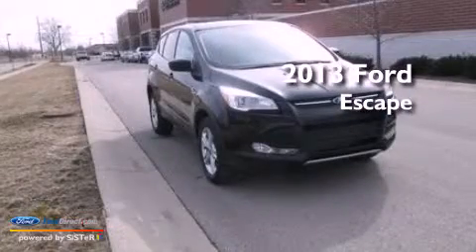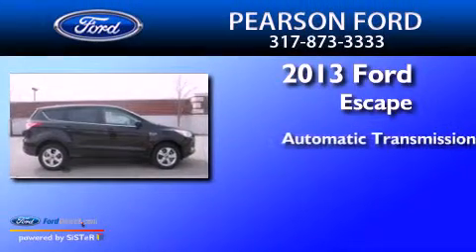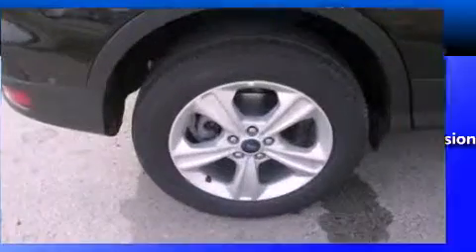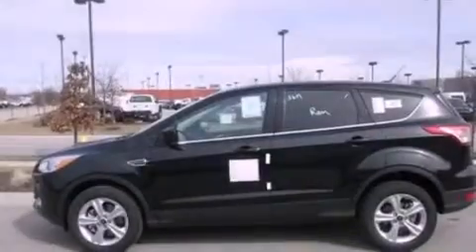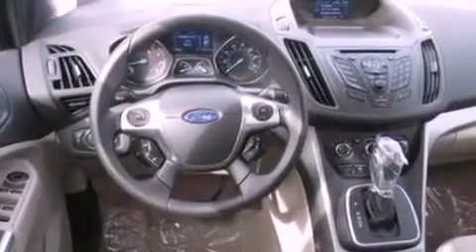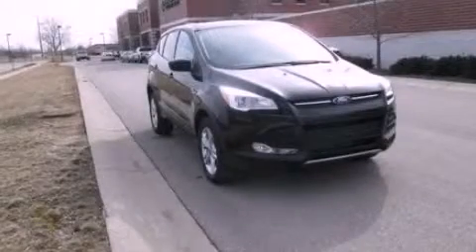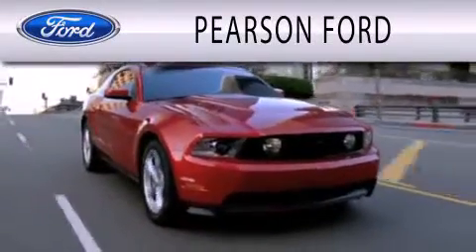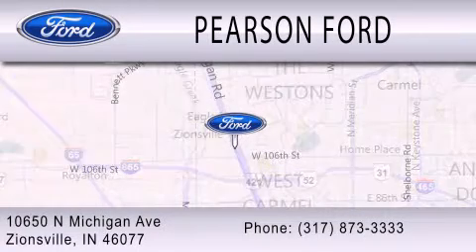2013 Ford Escape Zionsville IN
Year : 2013
 Make : Ford
 Model : Escape
 Engine : 2.0L I4 16V GDI DOHC TURBO
 Trans . : 6-SPEED AUTOMATIC
 Exterior : TUXEDO BLACK
 Miles : 6
 Interior : MEDIUM LIGHT STONE
 Stock : 20303